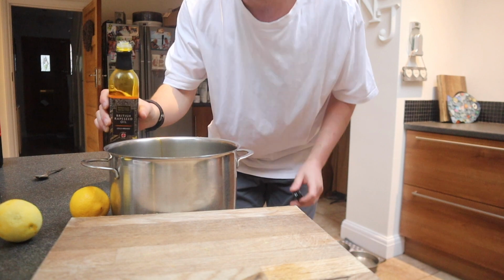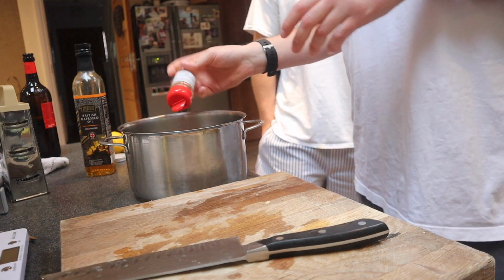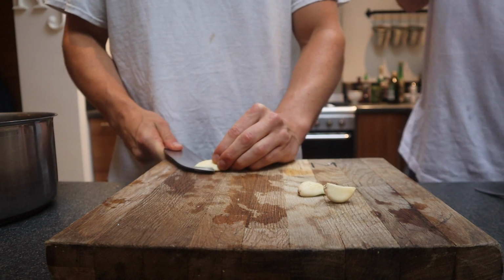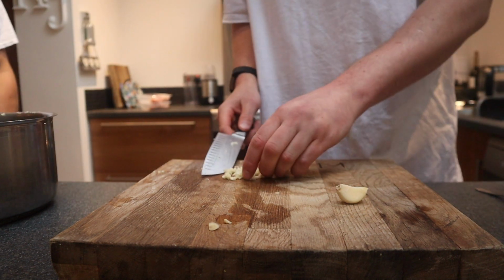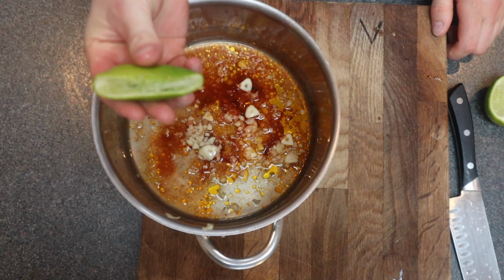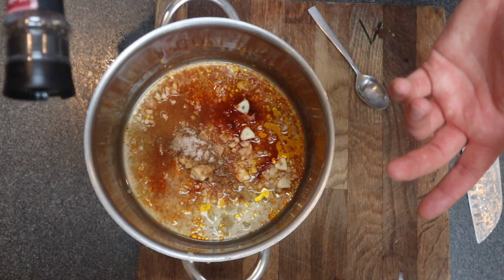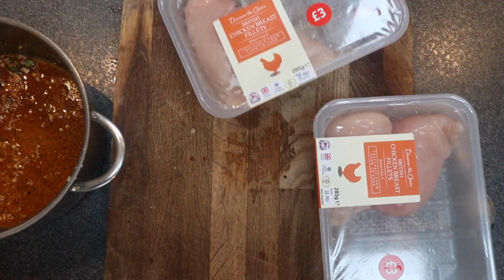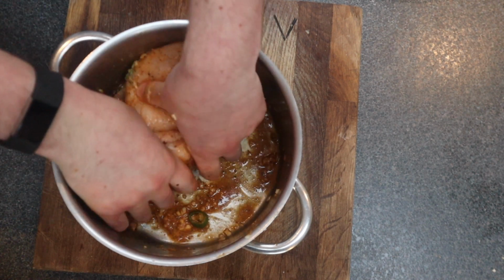A Very Special Uni Meal … (Chef vs Normal)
Chef vs Normal Ultimate University cook of